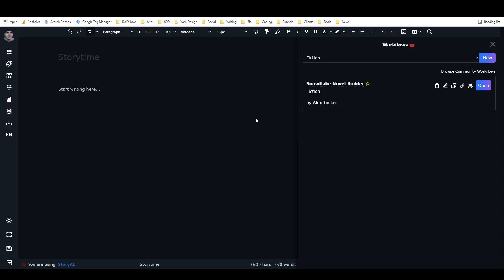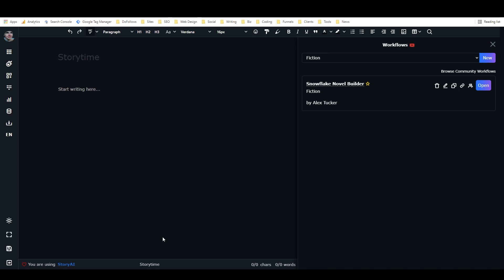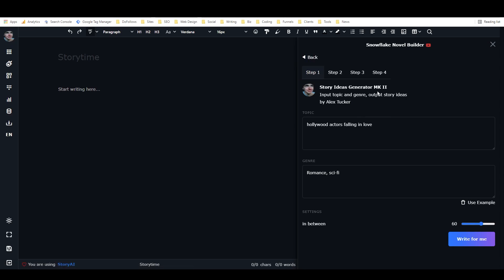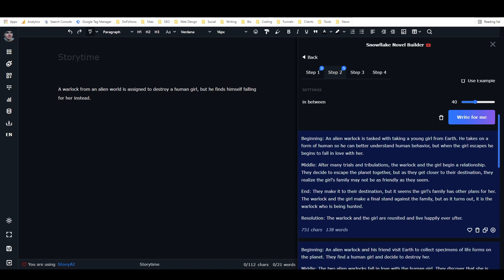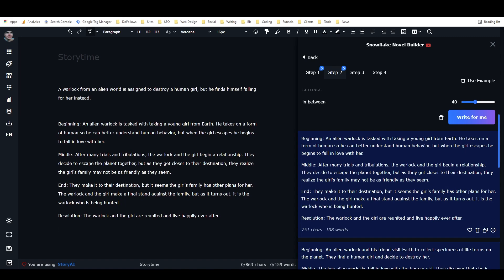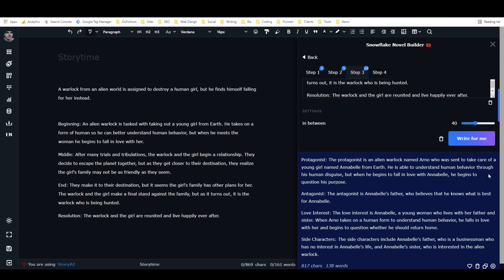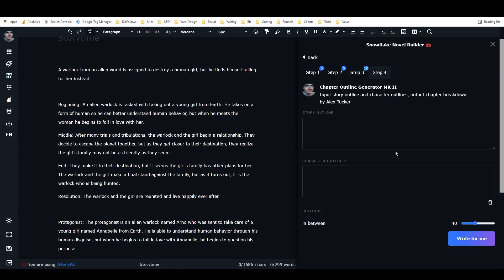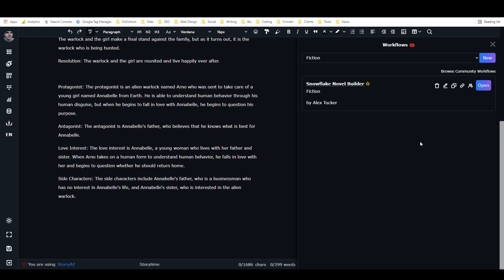AI Story Generator Workflow - ClosersCopy Demo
Welcome to my first-ever fiction AI story generator tool!

This ClosersCopy demo shows you how to use my AI story generator inside ClosersCopy. It's easy to use and will help you put together an idea for a novel or other story quickly.

ClosersCopy is an AI copywriting tool which can be used to write anything from sales copy to blogs to fiction stories. It does a lot of the heavy lifting like brainstorming and typing for you, leaving you in the editor's seat to put the finishing touches on each project.